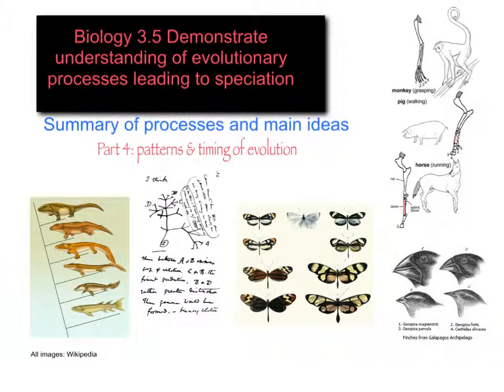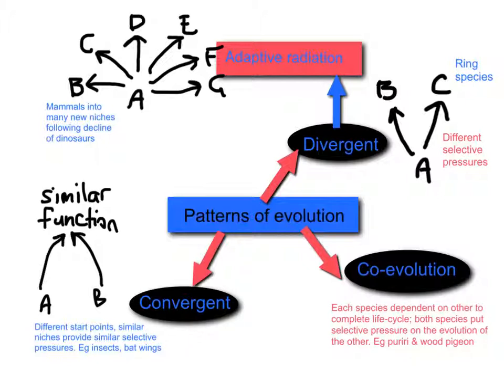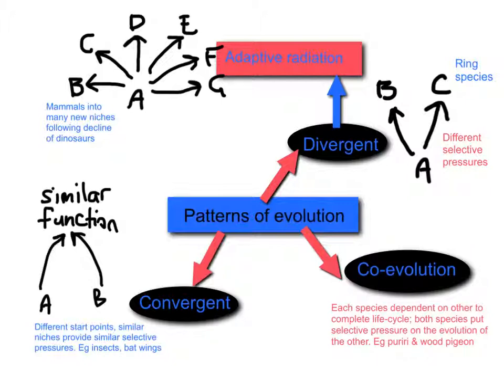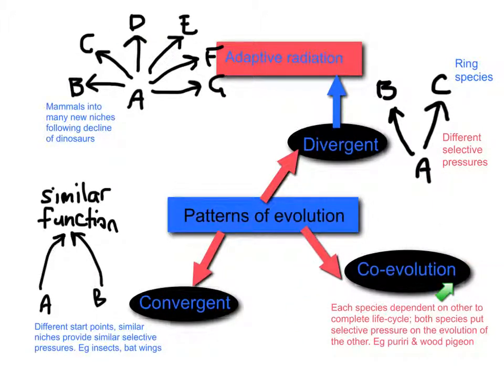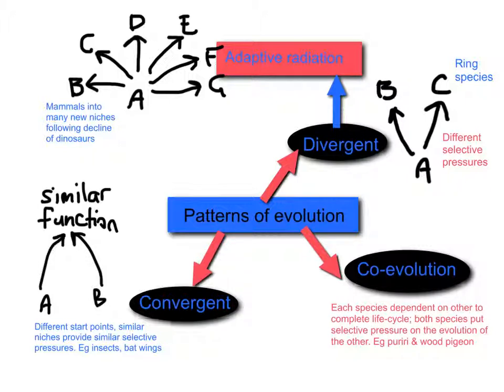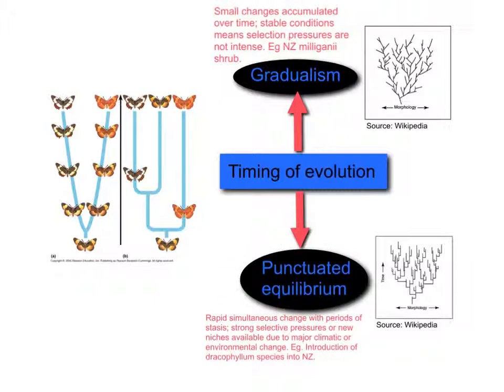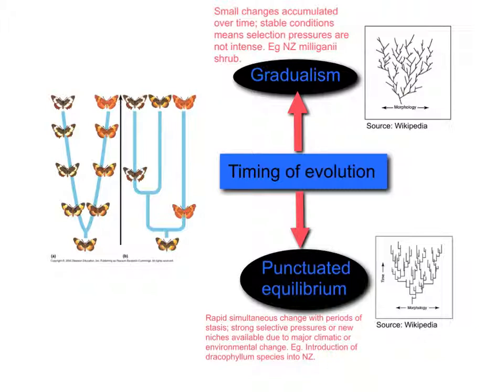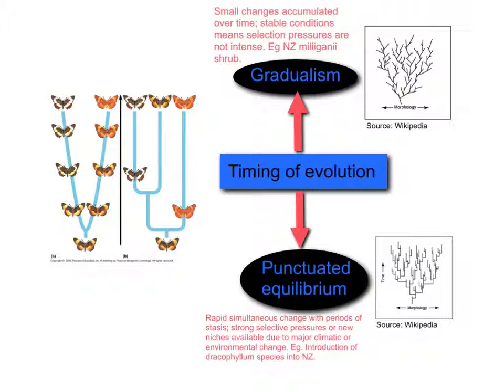evolution and speciation - part 4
Summary of patterns & timing of evolution for Bio 3.5